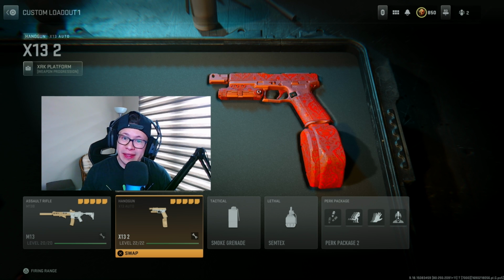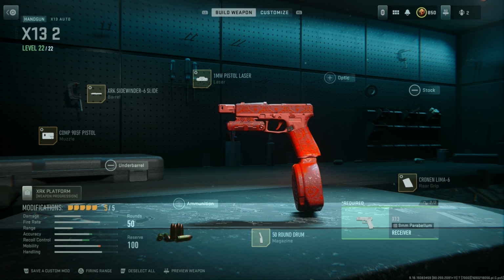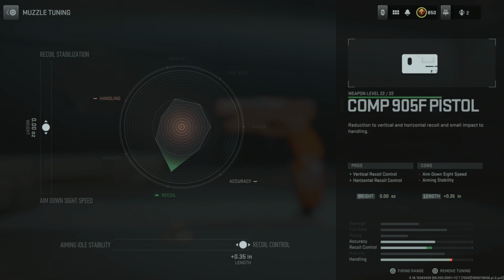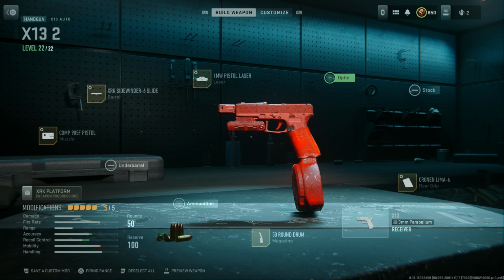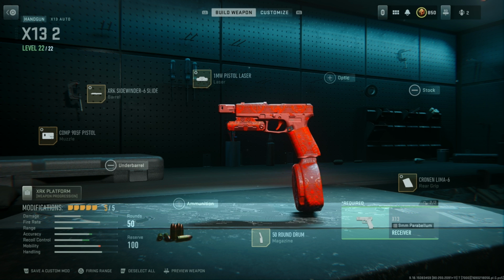META X13 Handgun Class Setup!!!🤩 (Warzone 2 Vondel)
Whats up everybody!! The current meta in Warzone 2 Vondel is the X13 Handgun. Here is some gameplay with it and class setup so you can also run this! 🤩

Que habido!! La meta actualmente en Warzone 2 Vondel es la X13 Handgun! Aqui les traigo gameplay y class setup de la arma para que vean. Camino a 1K SUSCRIPTORES!! 🤩